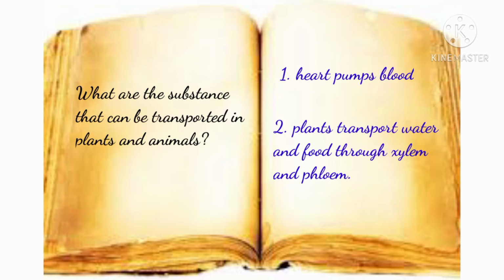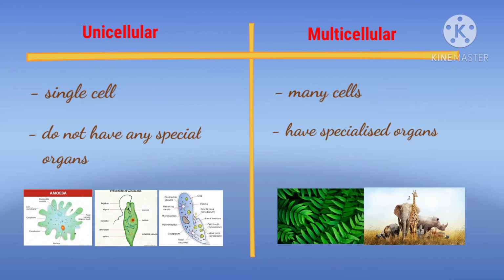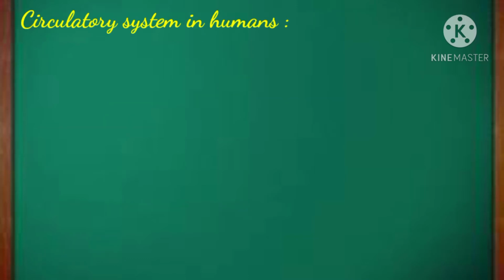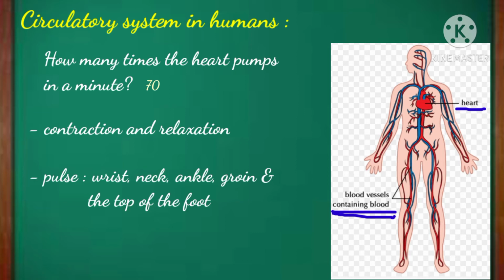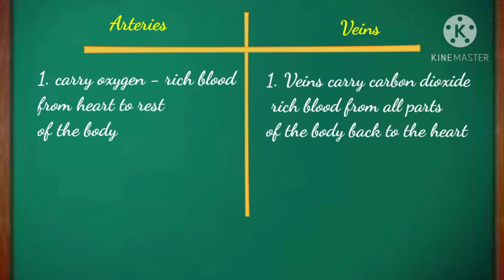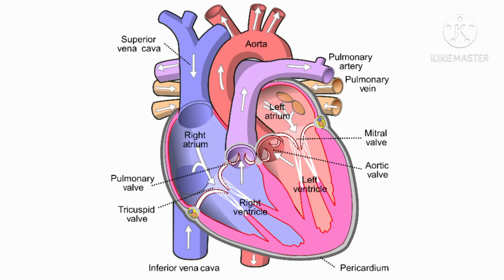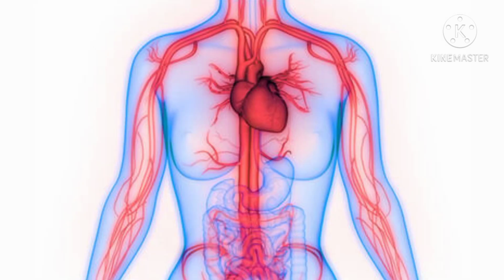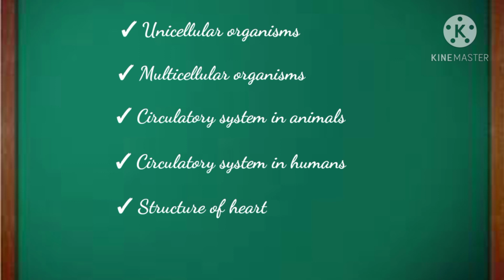7th std#Science#Transport of substances in plants and animals#Part1#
7th std#Science#Transport of substances in plants and animals#Part1#